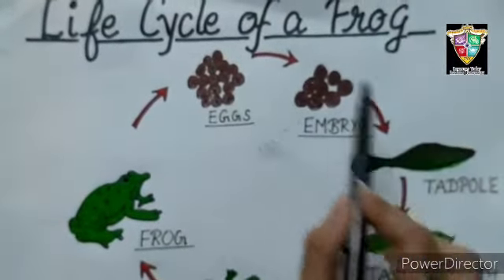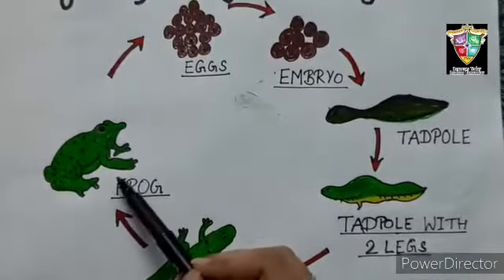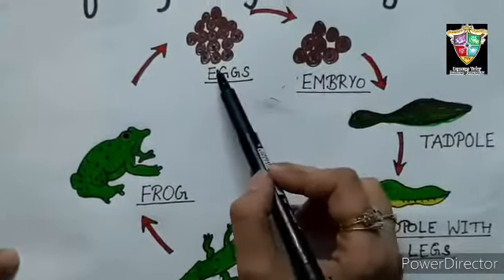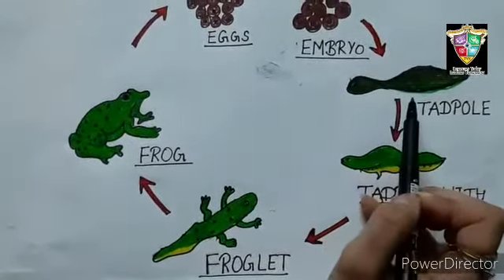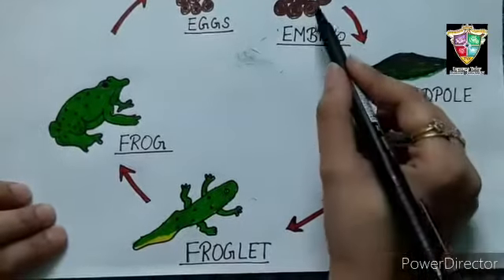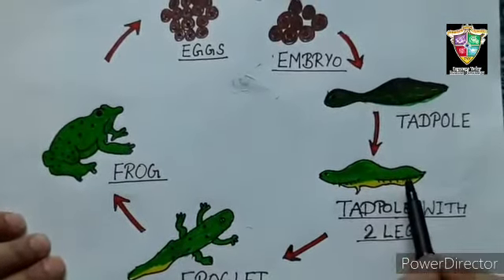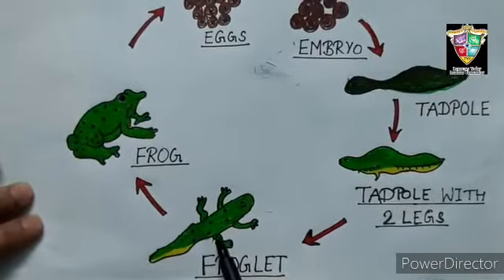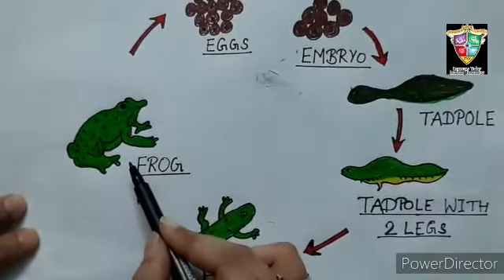Life Cycle of a Frog🐸